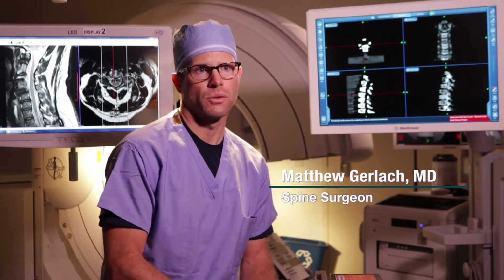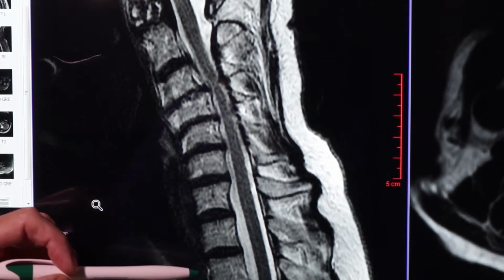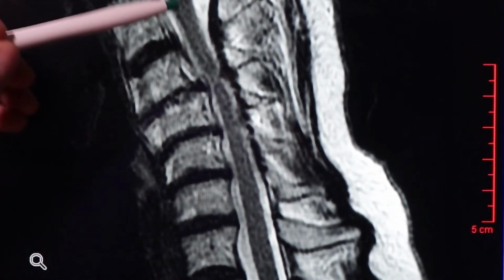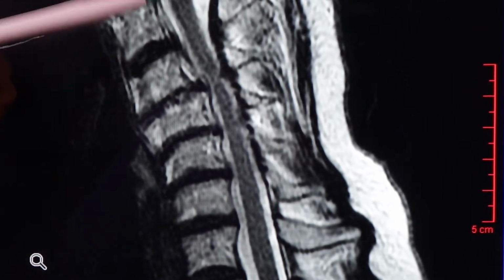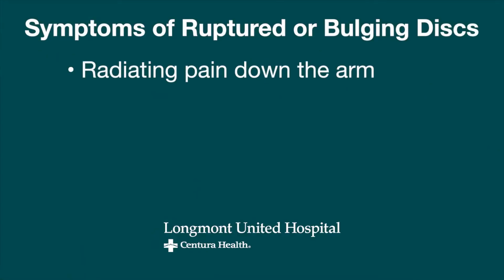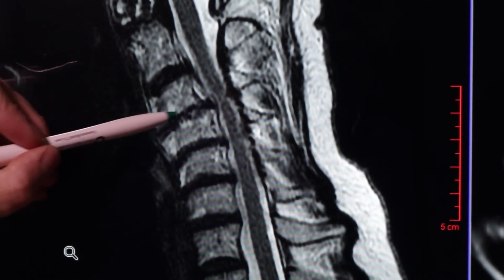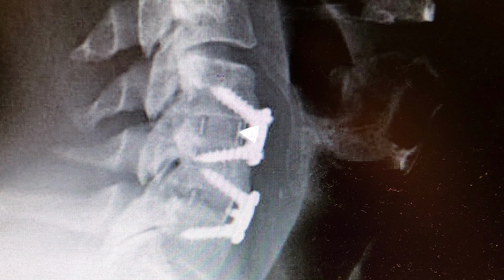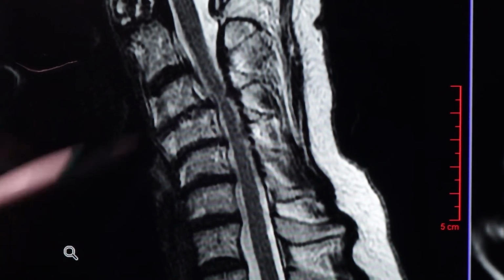Dr Gerlach Surgical Options for Neck Pain